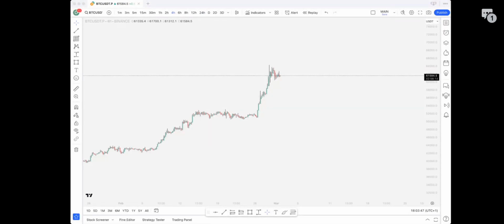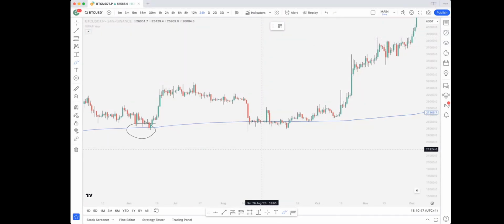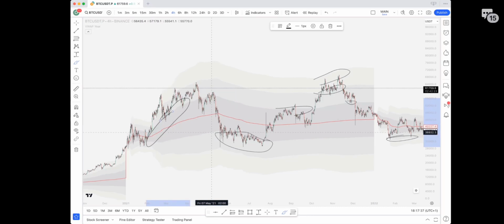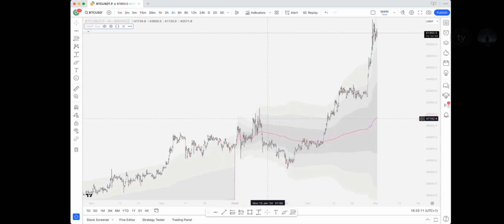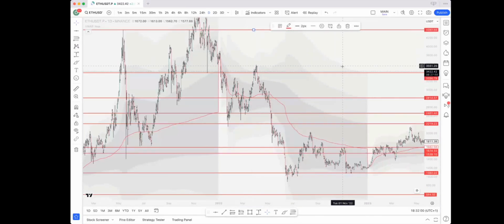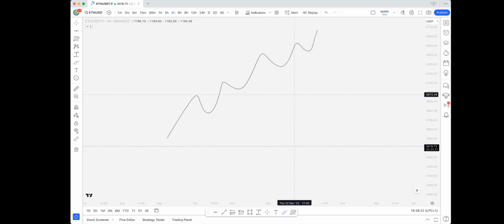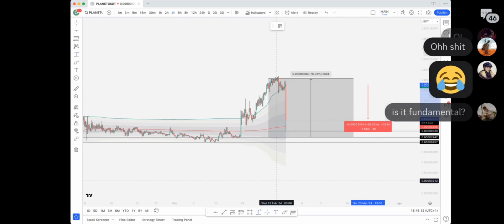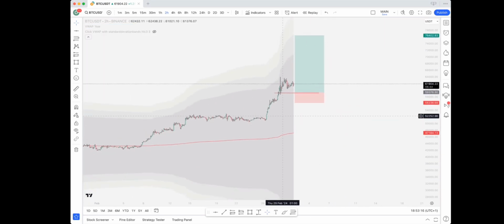Learn How to Use VWAP: Foxian Crypto Livestream Tutorial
Join our Foxian Livestream as we dive into the Volume Weighted Average Price (VWAP) indicator. Learn how to use VWAP to enhance your trading strategy and make more informed decisions in the market.

🔥 What You'll Learn:

The basics of the VWAP indicator and its significance in trading.
How to incorporate VWAP into your trading strategy for better entry and exit points.
Practical tips and real-life examples to demonstrate the use of VWAP.
📈 Why VWAP?
VWAP is a powerful tool that provides insights into the average price weighted by volume, helping traders identify trends and potential reversal points.

🎓 Who Should Watch:
This livestream is perfect for traders of all levels looking to gain a deeper understanding of the VWAP indicator and how to apply it effectively.

💡 Key Takeaways:

Master the fundamentals of the VWAP indicator.
Learn to apply VWAP in various trading scenarios for improved results.
Enhance your trading toolkit with this essential indicator.

Don't miss this opportunity to learn how to use VWAP with our Foxian Livestream.

Feel free to adjust the description to better suit your video content and audience. Including relevant keywords and a clear call to action can help improve your video's visibility and engagement on YouTube.